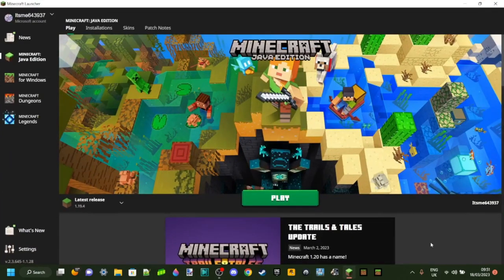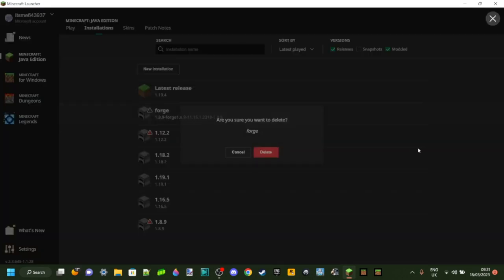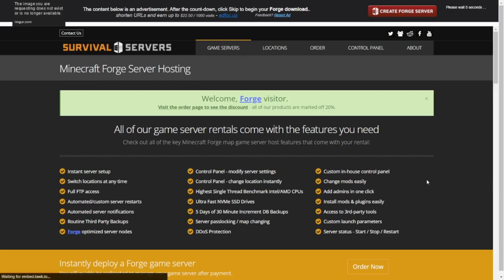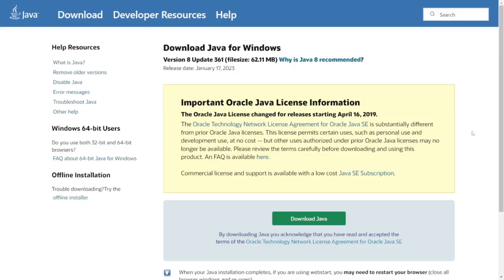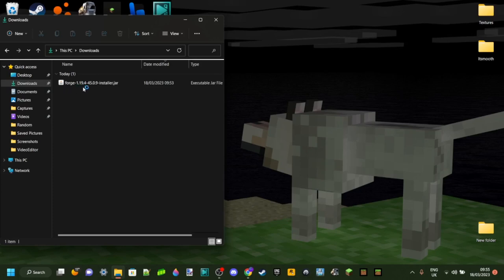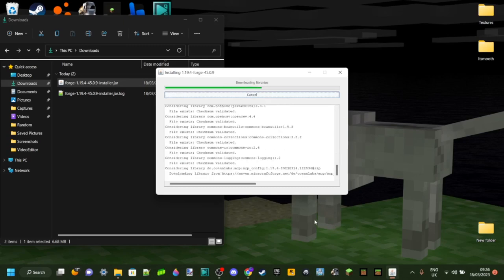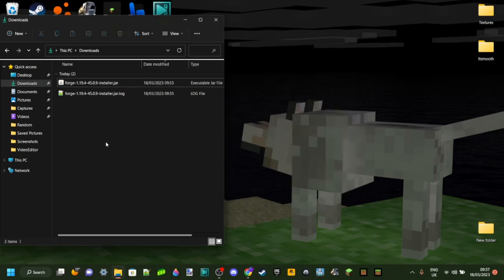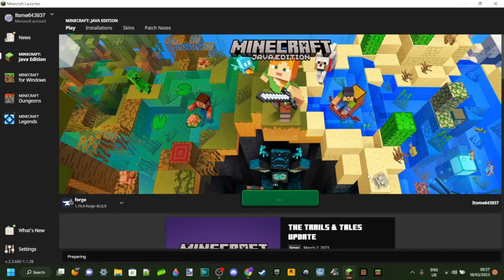How To Download & Install Forge For Minecraft 1.19.4 (Tutorial) 2024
In this video, we'll show you how to install Forge for Minecraft 1.19.4. Forge is a modding tool that allows you to add new mods to Minecraft, making it easier to customize your game experience.

If you're new to Minecraft modding or just want to learn more about Forge, this tutorial is for you! We'll walk you through the steps necessary to install Forge and add a new mod to your game. After watching this video, you'll be ready to start modding your Minecraft experience!